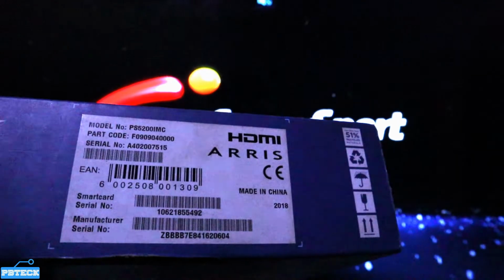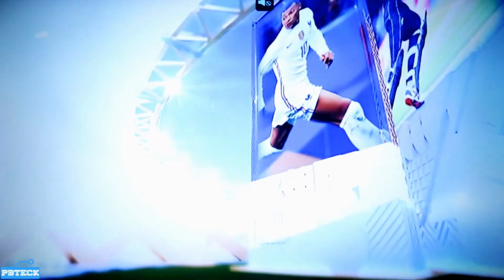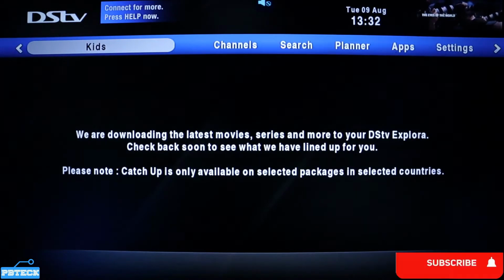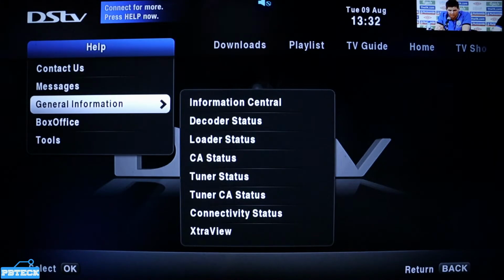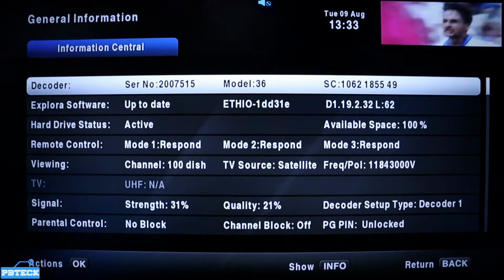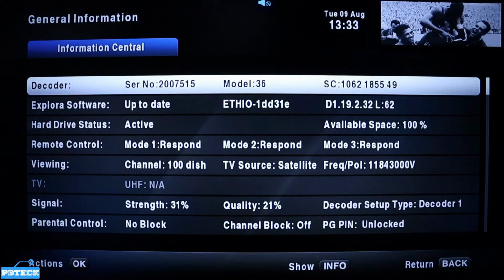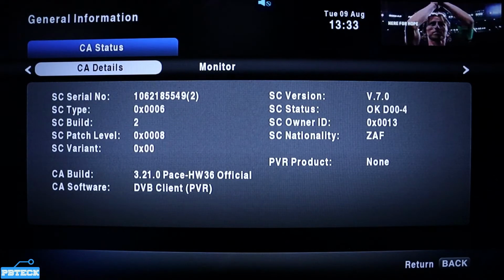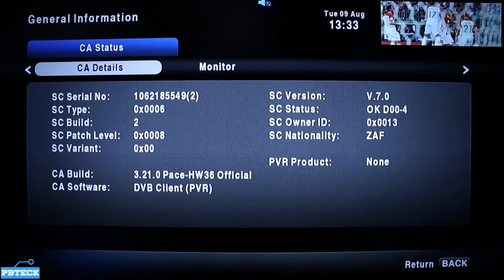💎 How To Check Dstv Decoder IUC Number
LINKS